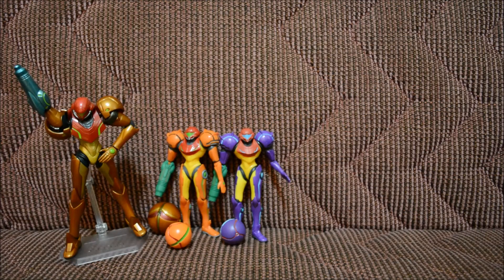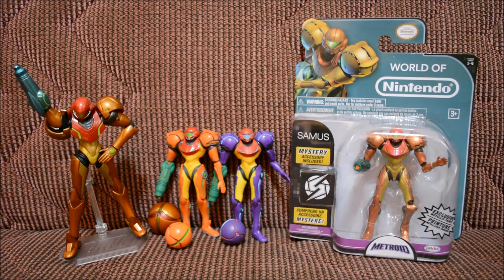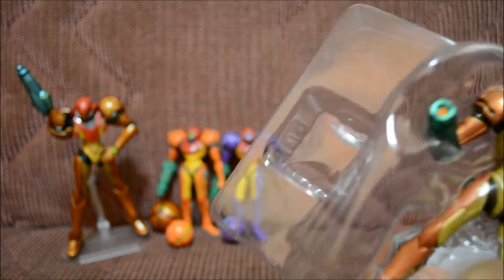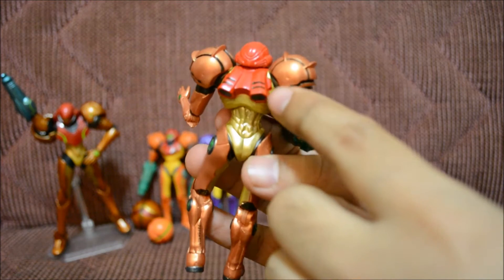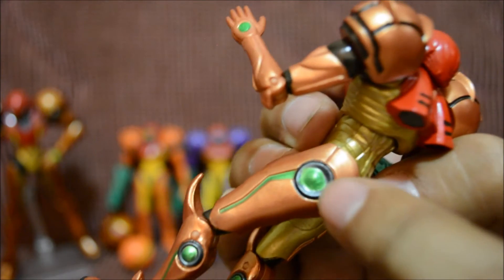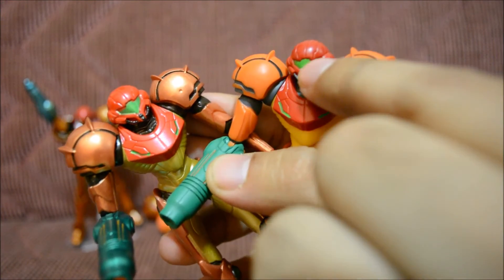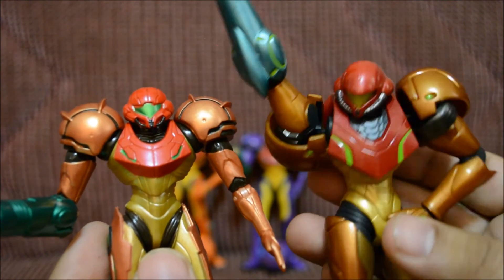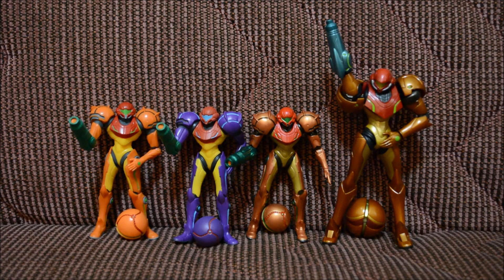Jakks Pacific: World of Nintendo- Series 1-4 "EXCLUSIVE METALLIC PAINT" SAMUS! {UNBOXING}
Unboxing the very limited edition exclusive metallic paint Samus Aran from Metroid in the World of Nintendo/Jakks Pacific line of toys. I have been waiting so long to find this figure and they finally released it for sale on Amazon for $19.99, which is an amazing price considering it was an exclusive to a subscription box. All I know is that I am one happy camper! And as always, thanks for the support, everyone!